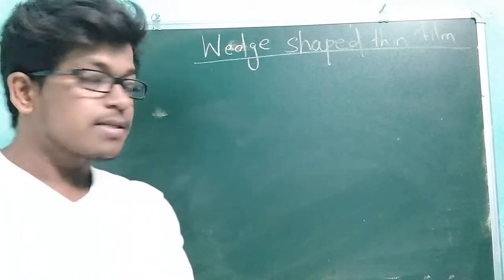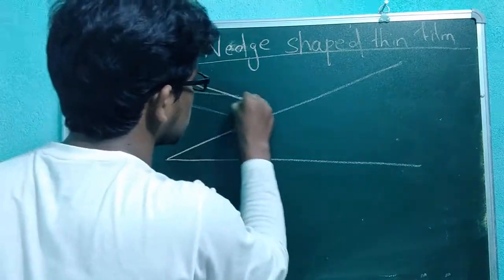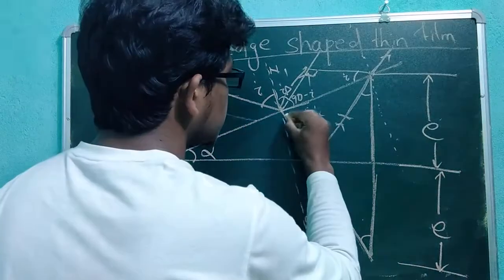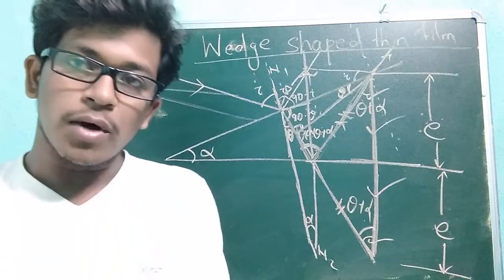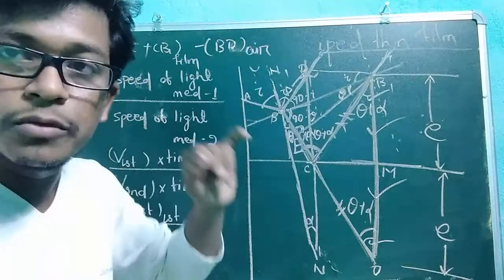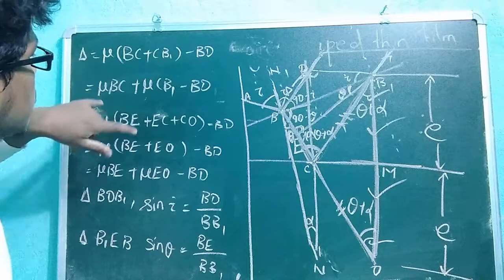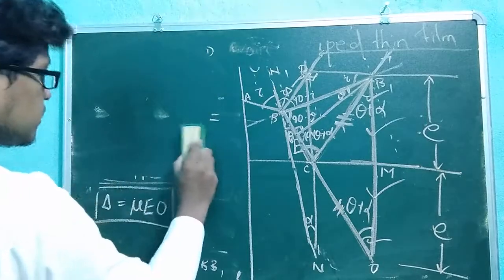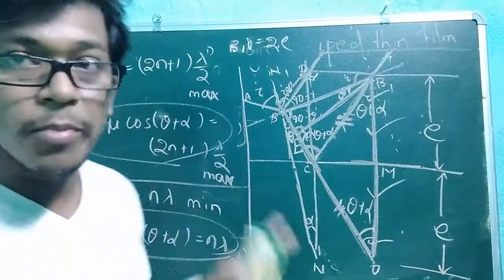Interference in Wedge shaped film // Waves & Optics// Lecture -11